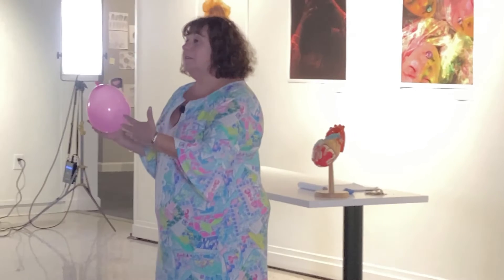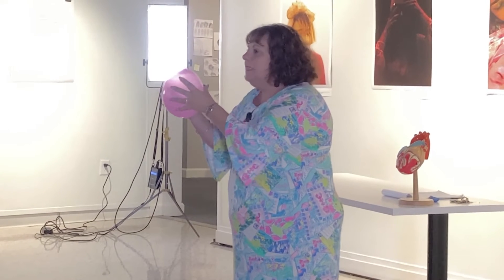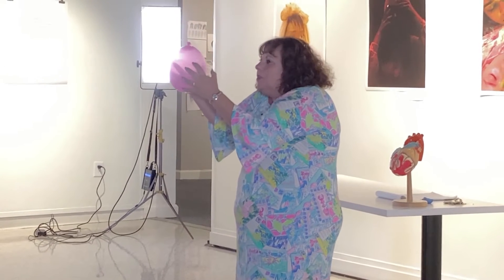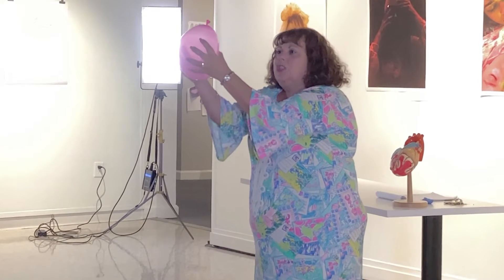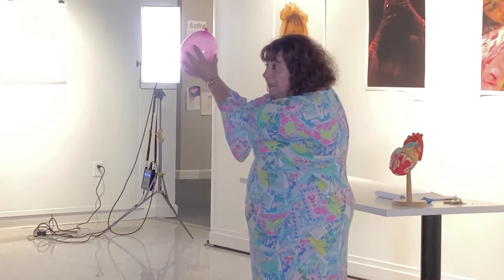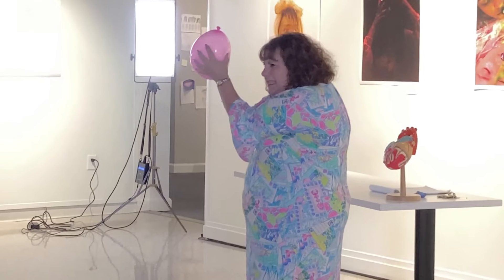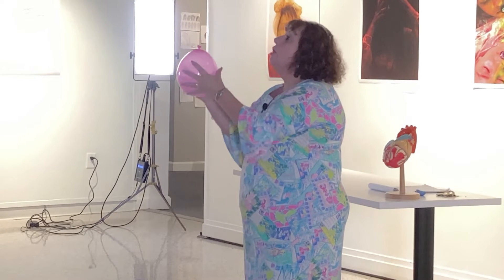"Pressures Within the Human Body," by Jane Kolunie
The Whitehurst Family Honors Program Faculty Lecture series is a biannual event where professors from different disciplines speak on a variety of topics surrounding a common theme. Each theme is a single word, broad yet deep, able to be interpreted in numerous ways. The theme for fall 2022, is "Pressure."